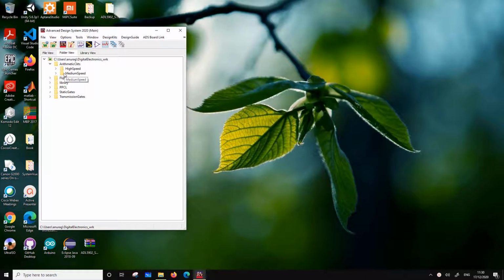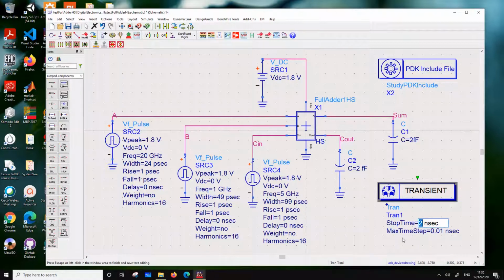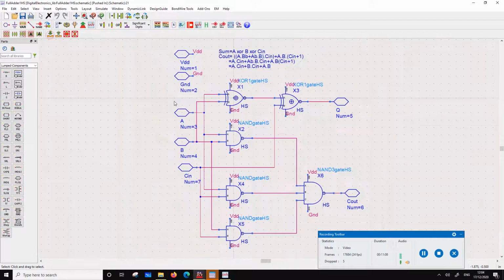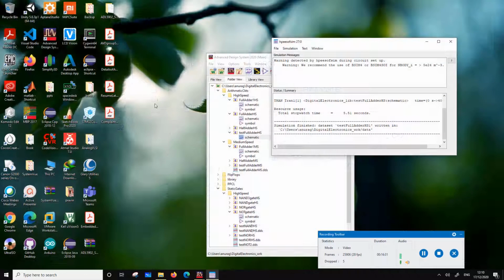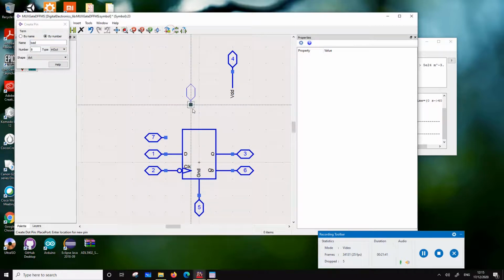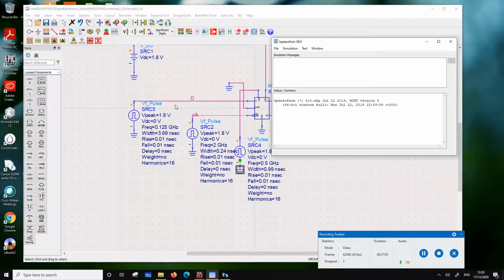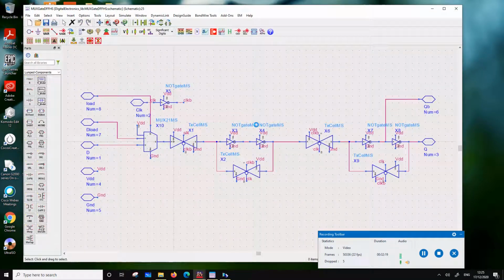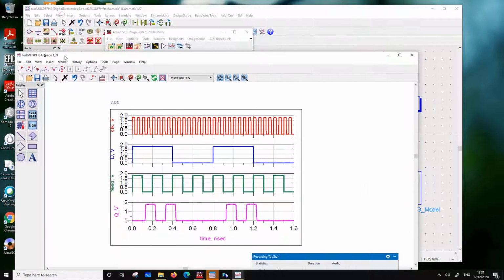Digital Circuit Design Session11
In this session I compare full adder topology at 20 GHz. I design MUX gated D Flip Flops for Shift Registers and Parallel to Serial Converter.